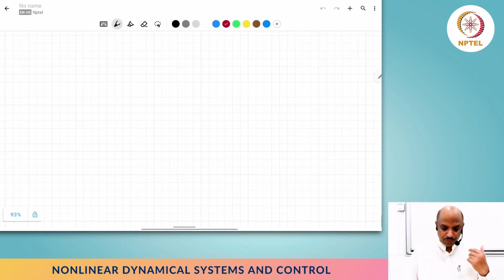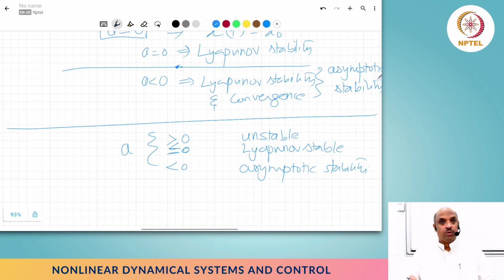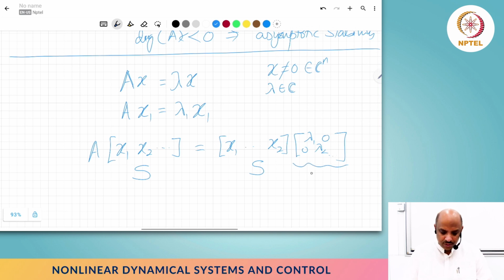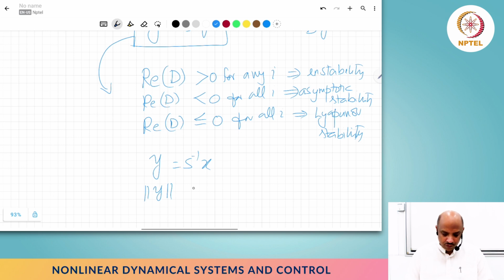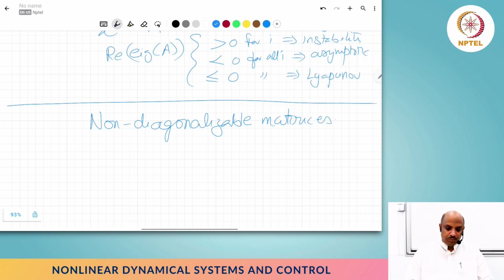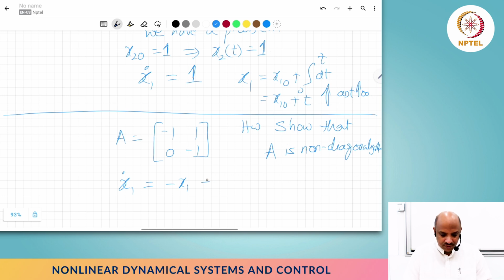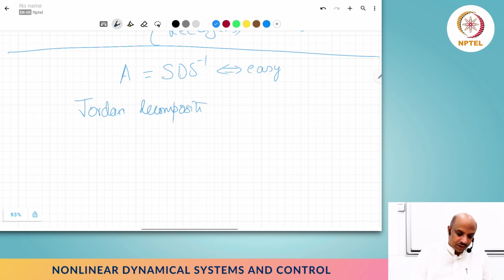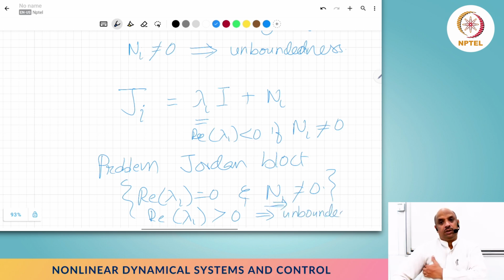Linear Systems - Part 1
Stability of Linear Systems; Eigenvalues and stability; Matrix Lyapunov Equation